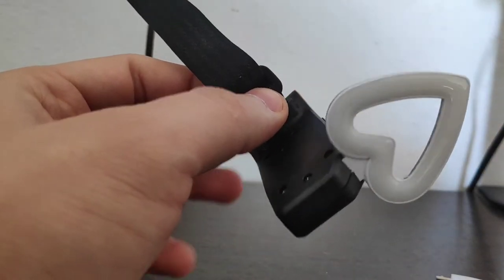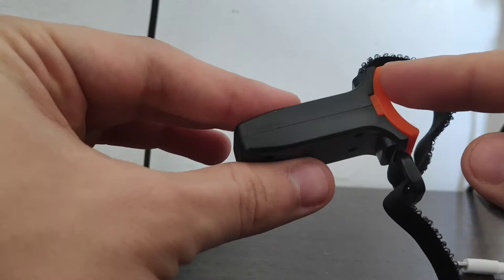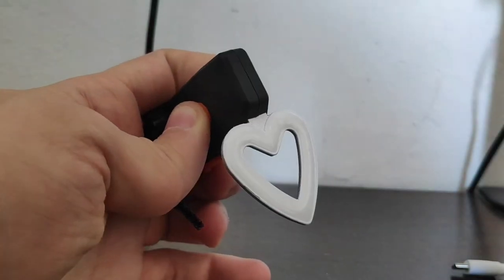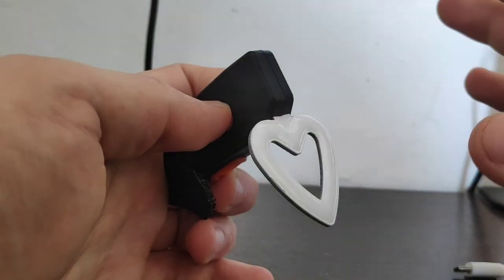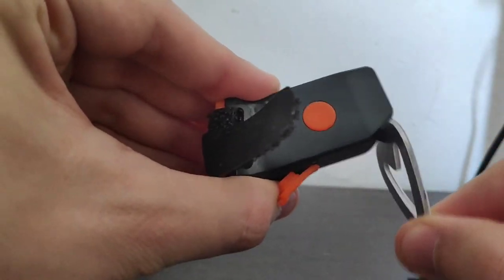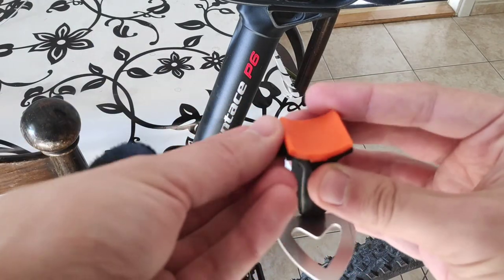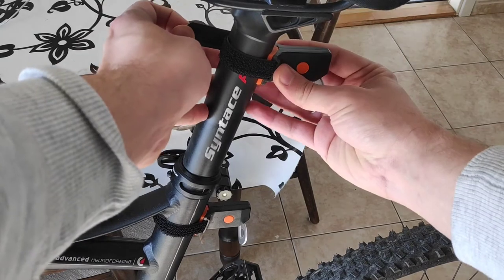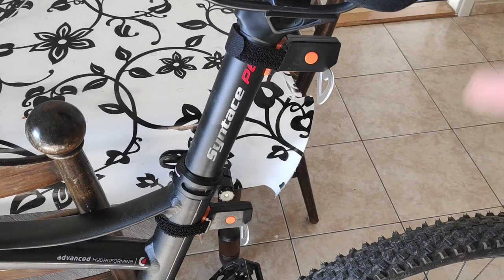Hearth shaped, waterproof rear bike LED light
This is the hearth shaped rear LED light, i got it for my bike. If youre interested to have one, let me know on facebook.